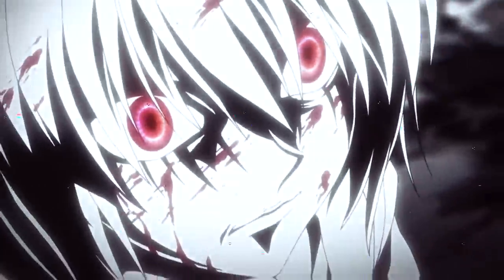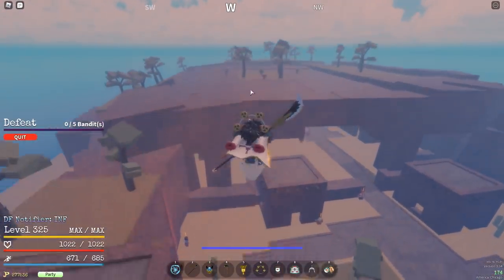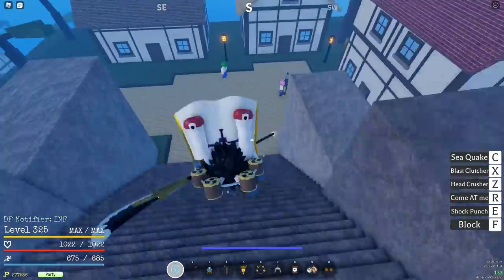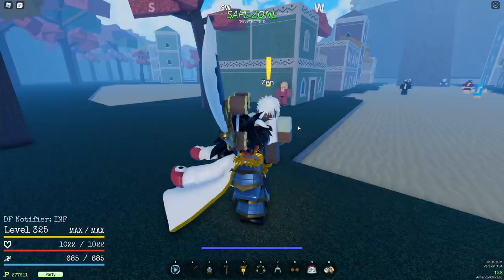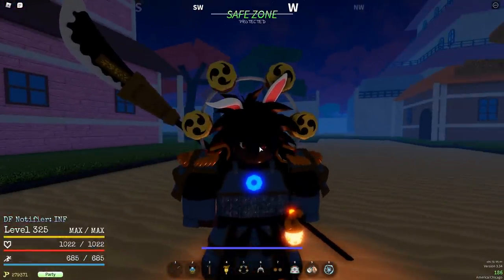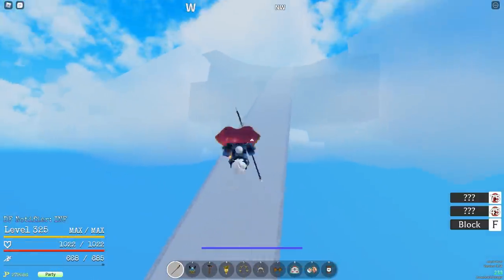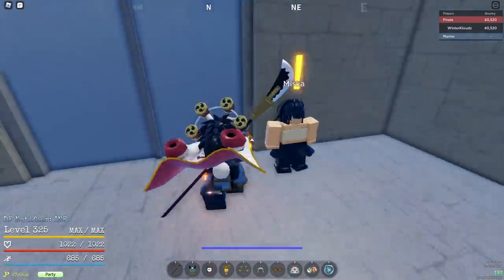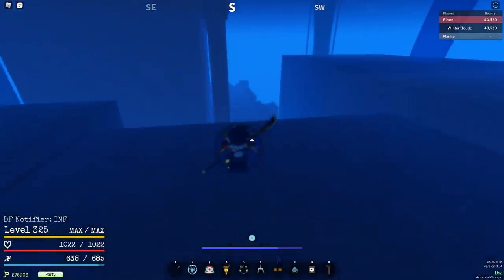[GPO] Complete 0-325 Leveling Guide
Hope this video helps some of you even though I'm so late on it

Aeson - Smile

Blankz - Decorate

Blankz - Gentlemen

Blankz - Kirby's Awakening

Draco - Sarah The Instrumentalist

Nite Glo - Mo Life

Under The Weather - Damma Beatz

Timestamps:
Intro 0:00- 0:19
0-15 0:20 - 2:27
15-25 2:28 - 4:57
25-40 4:58 - 7:50
40-105 7:55 - 10:31
Alternative Method 10:33 - 15:10
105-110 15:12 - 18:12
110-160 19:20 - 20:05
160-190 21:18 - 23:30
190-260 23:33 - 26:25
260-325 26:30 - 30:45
Outro 30:48 - 31:24